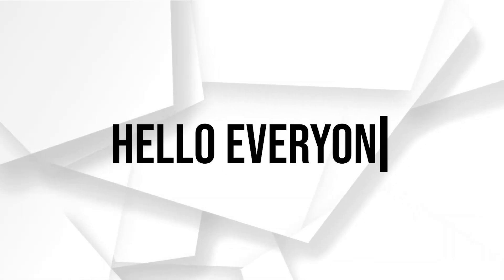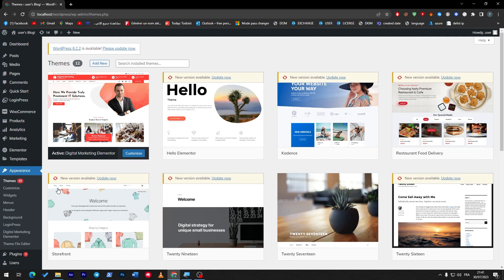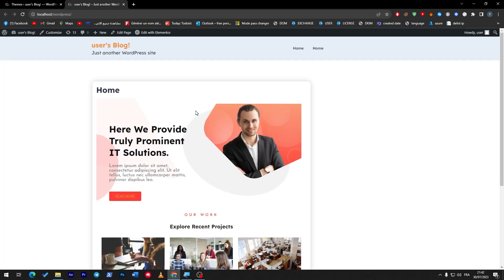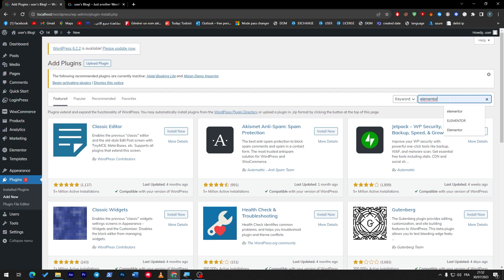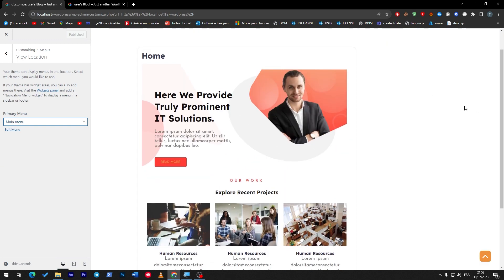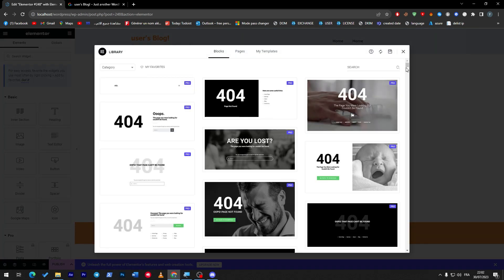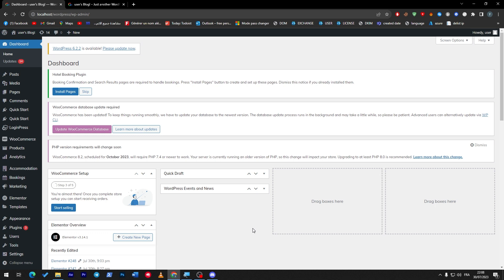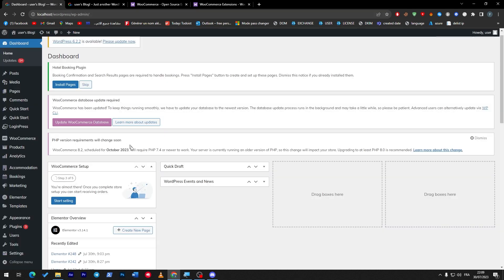5 WordPress Tips And Tricks To Make Your Website Better 2025! (Full Tutorial)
5 WordPress Tips And Tricks To Make Your Website Better 2025! (Full Tutorial)

Today we talk about 5 wordpress tips and tricks to make your website better,wordpress tutorial,wordpress tutorial for beginners,how to make a wordpress website,wordpress website tutorial